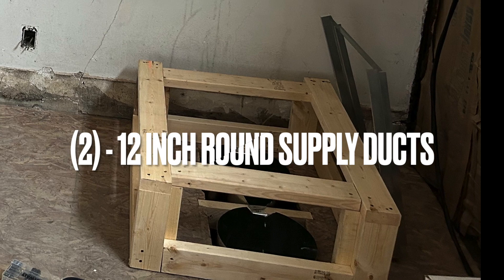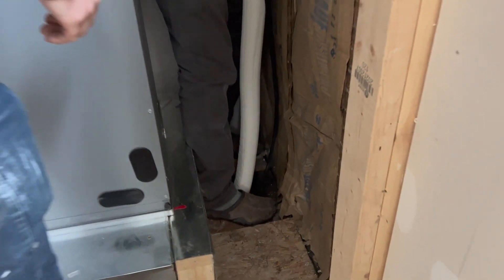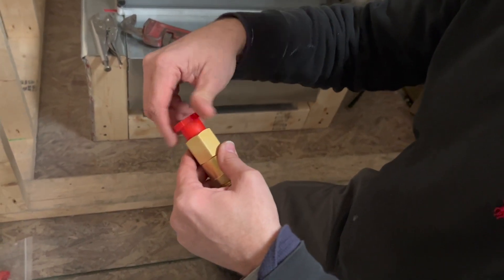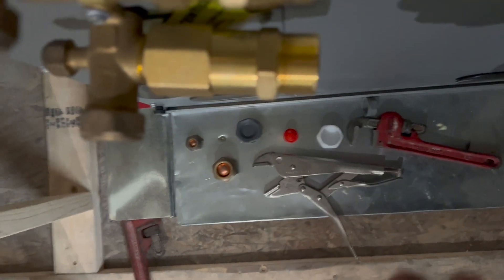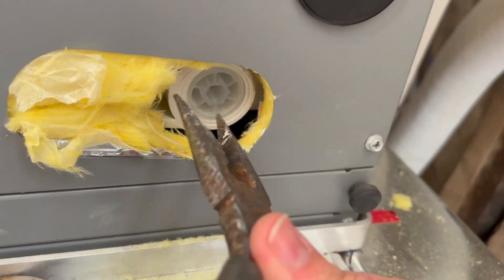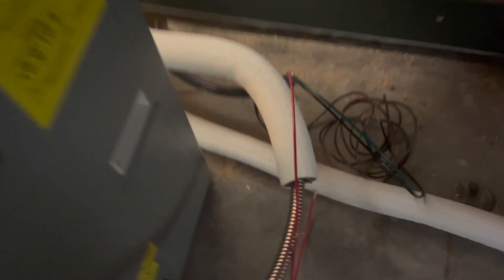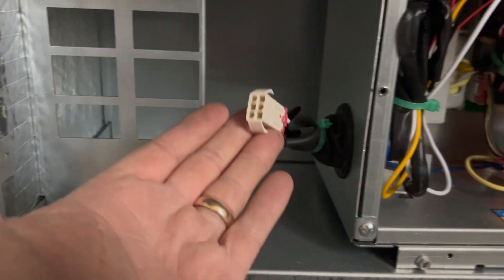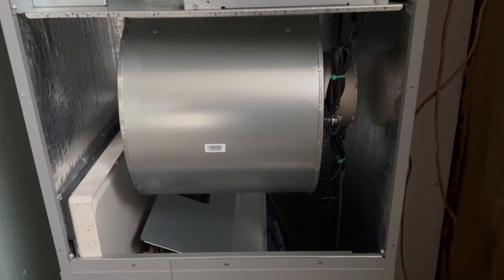Mr Cool Universal Connections | Set-up and Connect Mr Cool Heat Pump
After one full year & having crunched the numbers to see how our Mr Cool Universal Heat Pump performed in the winter and the summer combined we are ready to install another new MrCool Universal Heat Pump and show all the connections in detail. We connect the HVAC, The drain line, the quick connect no-vac refrigerant lines, and the wiring.
Our goal was to install this Mr Cool Heat pump and save thousands of dollars over having a typical HVAC company come in and install a heat pump.

2 to 3 Ton 18 SEER Variable Speed MrCool Universal Central Heat Pump Split System - Upflow/Horizontal with Quick Connect Lineset - 35 Feet

4 to 5 Ton 18 SEER Variable Speed MrCool Universal Central Heat Pump Split System - Upflow/Horizontal with Quick Connect Lineset - 35 Feet (35 FT LINESET Included)
by MRCOOL

FOR WINTER: (from the winter review video)
The winter performance results after installing the MrCool Universal in early fall. We previously had a gas furnace. When the A/C condenser died, we opted to install a MrCool universal heat pump with quick connect lines. Because we saved so much money on the Heat Pump, we were expecting that the additional heating costs from relying on electricity would not be too great.
Because Mr Cool Universal Heat Pump uses inverter technology, we could have the heat pump heat our mid western house without the need of a heat strip.

Heat pumps are awesome air conditioning solutions. But what about cold temperatures?
This video will show all our 1st winter costs.
We installed a Mr. Cool Universal heat pump to be our air conditioning and heating solution. Of course you would think Mr Cool air conditioning. But Mr Cool for heat? YES! Mr cool heat pump air conditioner all in one.
The Mr. Cool Universal uses a quick connect no-vac line set combined with an inverter system to bring economy to your wallet as well as the installation! Inn this video we show how we installed this heat pump as an answer to how 20 year air conditioner woes.
The pre-charged line set takes away a lot of the installation head aches and expense making this heat pump an attractive solution for the consumer. Though the Mr Cool Universal is not sold as a DIY heat pump, it is nearly easy enough to be a DIY heat pump install.
Mr Cool has also documented how their Mr Cool Universal Heat Pump can heat when temperatures are below zero without using a supplemental heat strip!

FOR SUMMER: (From Summer Review Video)
Here are the summer performance results after installing the Mr Cool Universal in early fall. We previously had a gas furnace. When the A/C condenser died, we opted to install a MrCool Universal heat pump with quick connect line set.

Heat pumps are awesome air conditioning solutions. We were expecting to realize some savings having the Mr Cool Universal to replace our old AC set-up.

The Mr. Cool Universal uses a quick connect no-vac line set combined with an inverter system to bring economy to your wallet as well as the installation! In this video we show how we installed this heat pump as an answer to how 20 year old Trane air conditioner woes.